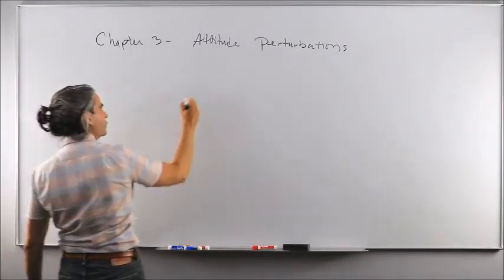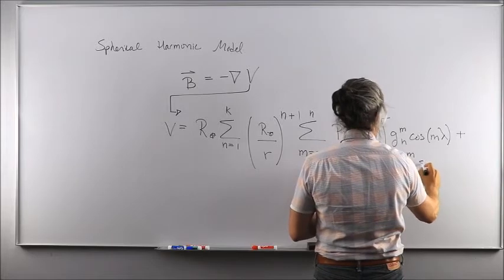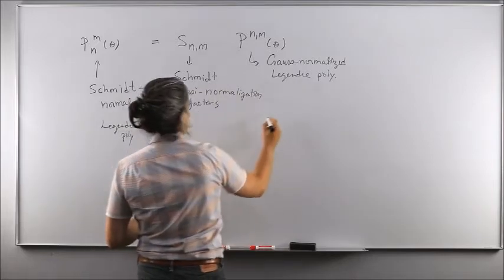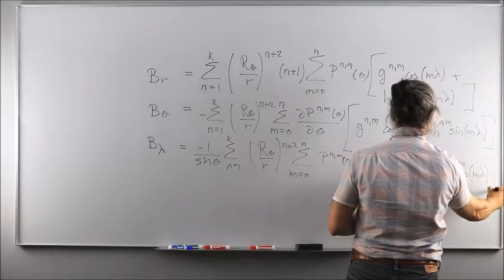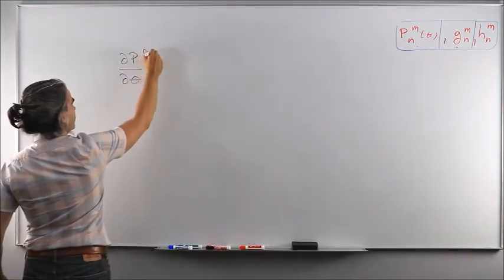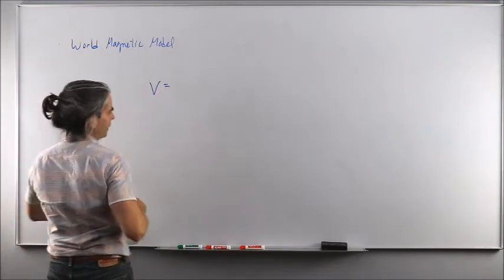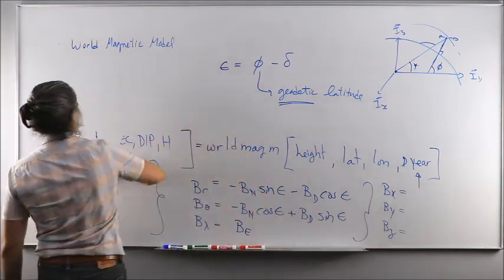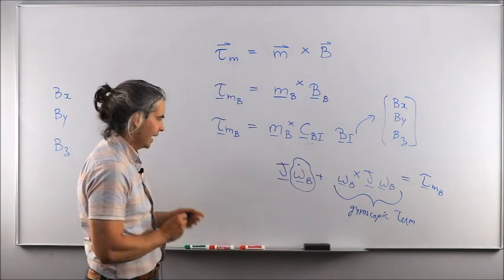AERO4540 - Spacecraft Attitude Dynamics and Control - Lecture 7